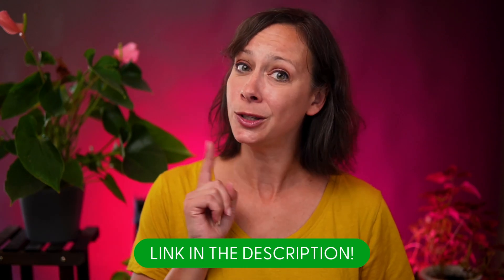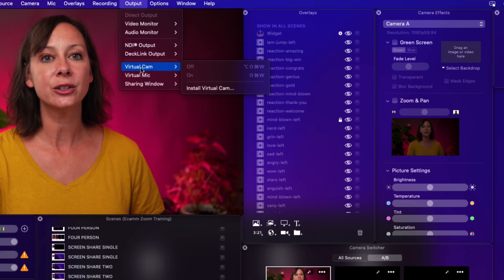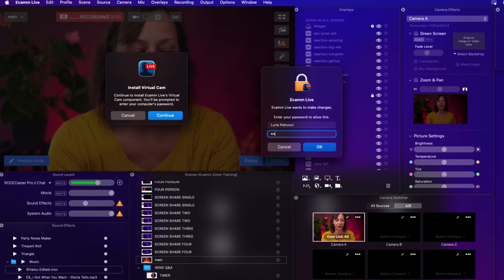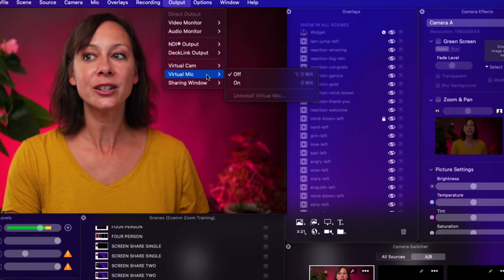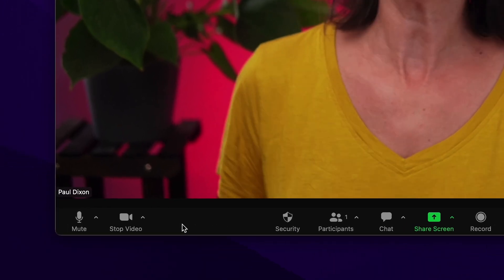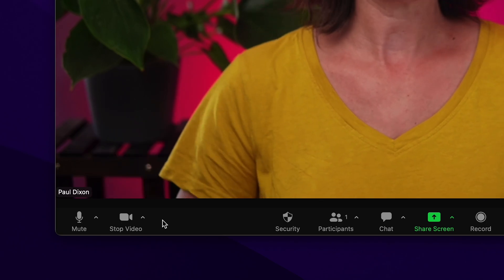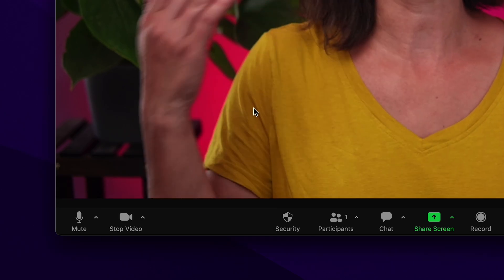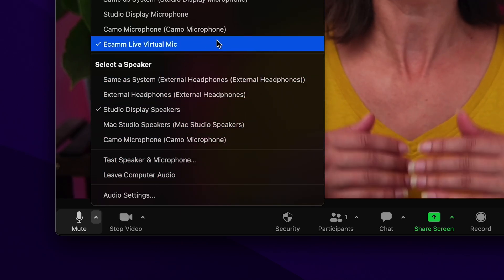How to Level Up Your Zoom with Higher Quality & Graphics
I get asked all the time... How is my Zoom Video Quality so GOOD?? In this video I'll show you how to make your Zoom higher quality and how to level it up with animated graphics and overlays.